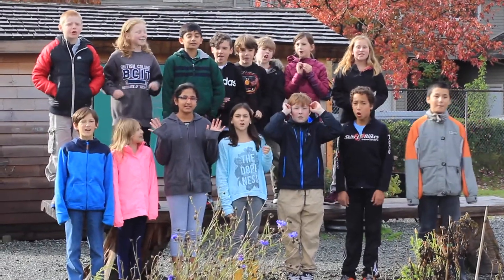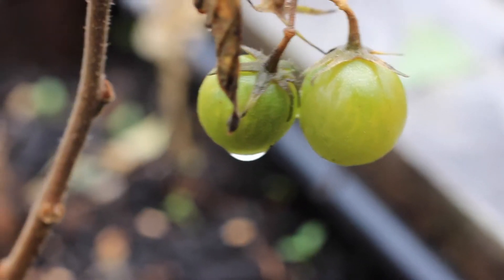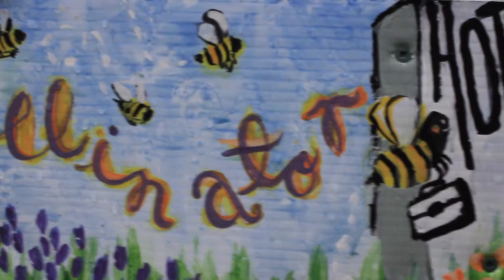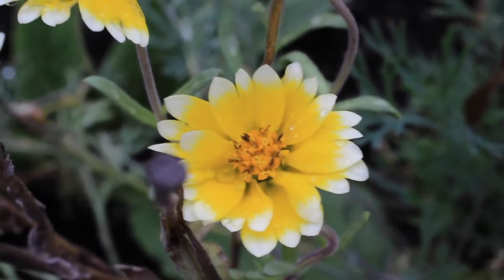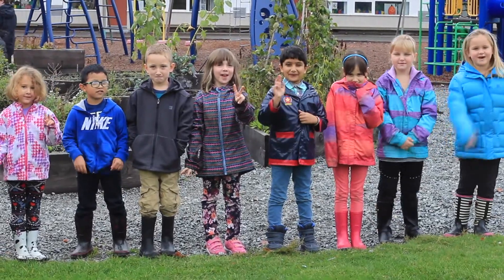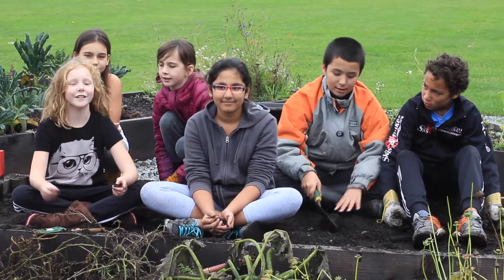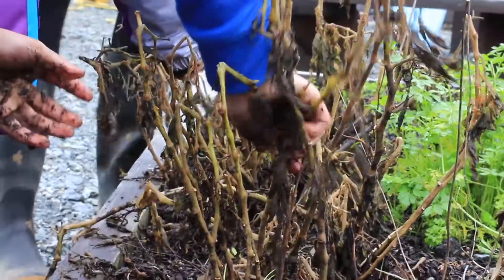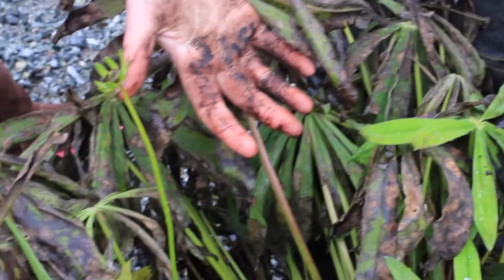Mamquam Edible School Yard (MESY)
Check out the Mamquam Edible School Yard Project in Squamish. If you would like more information or are interested in donating, please check us out